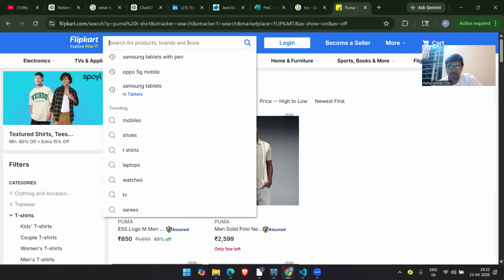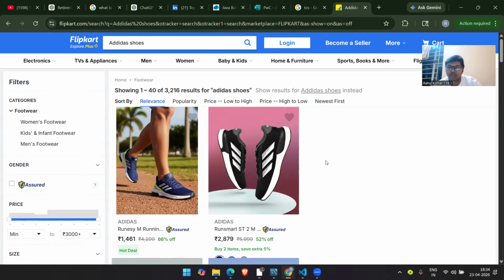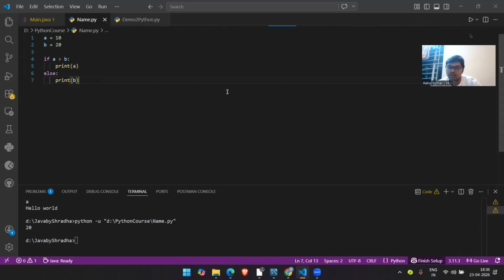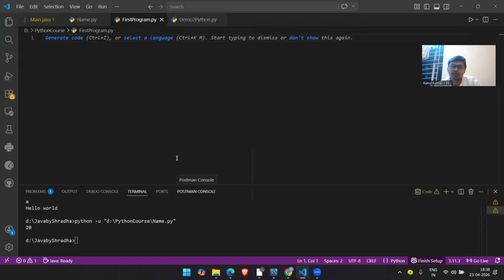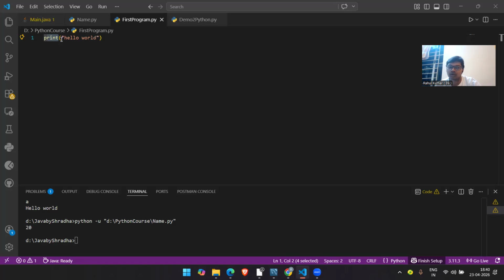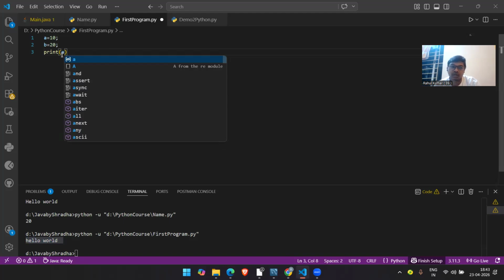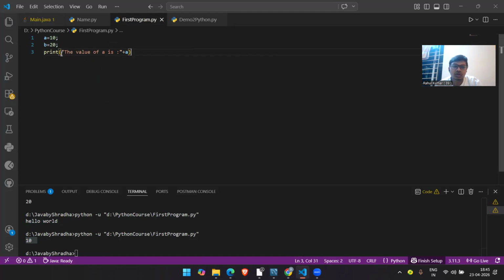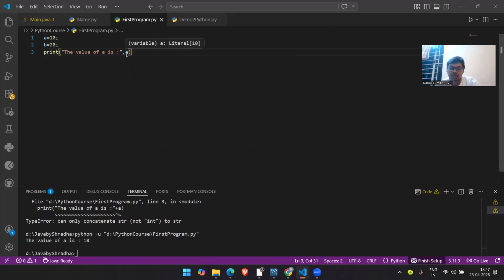Introduction to python Lec 00